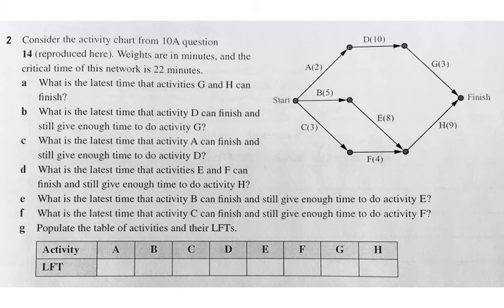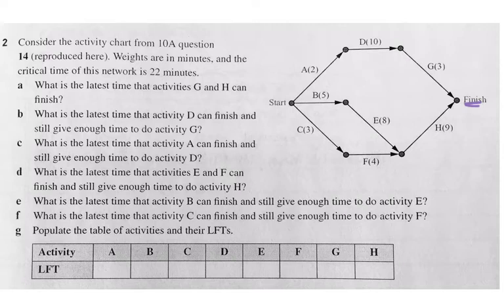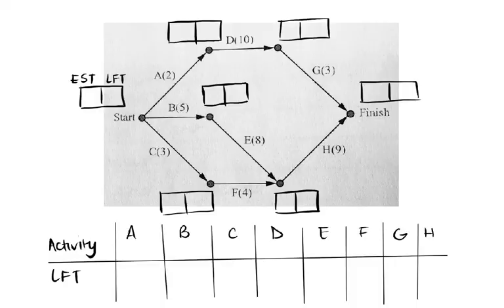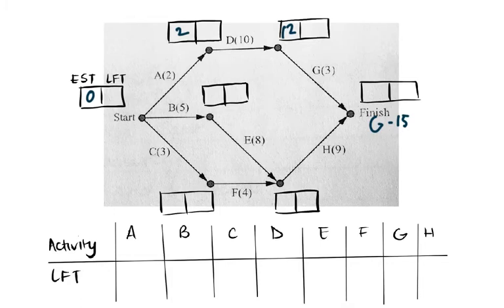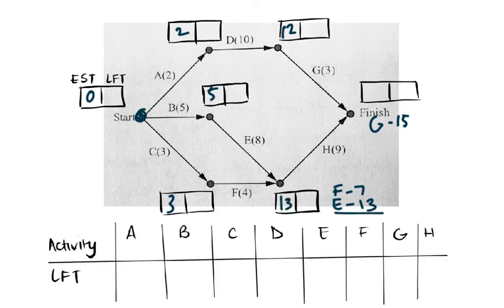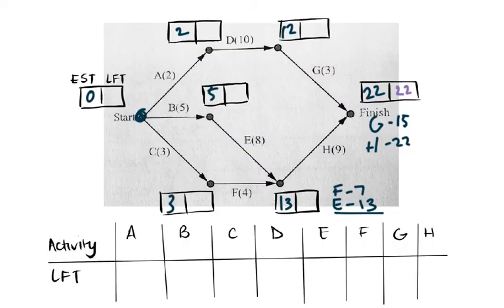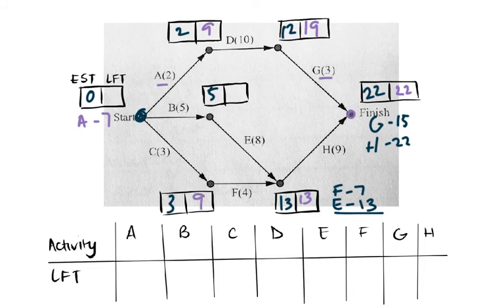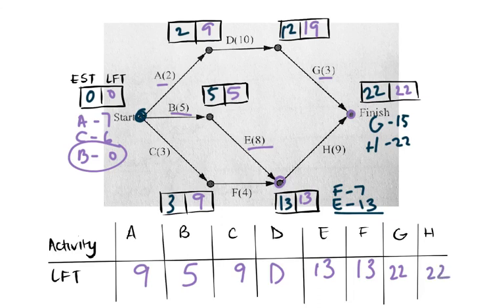Latest Finish Time Example